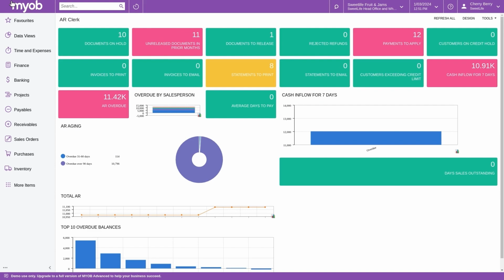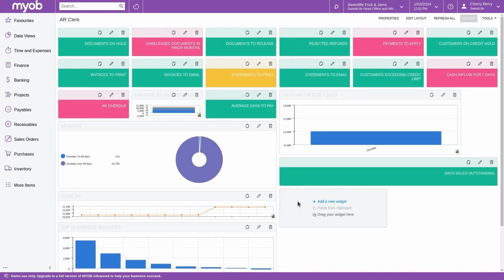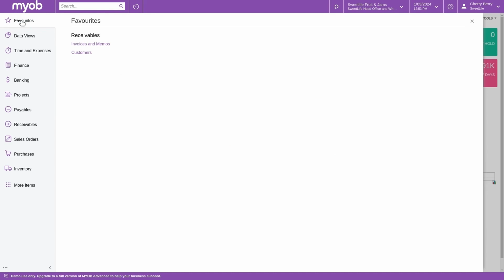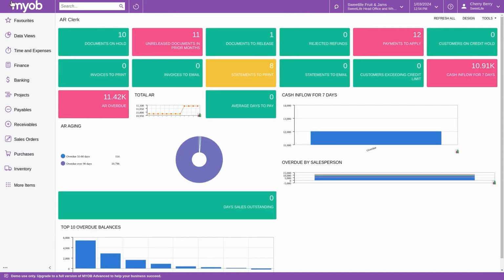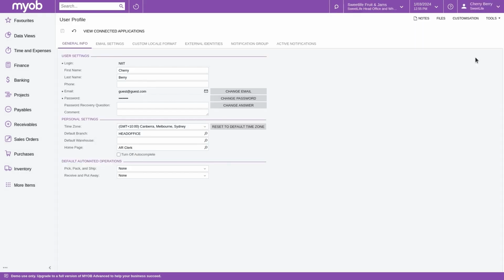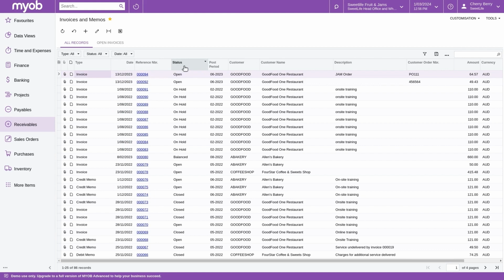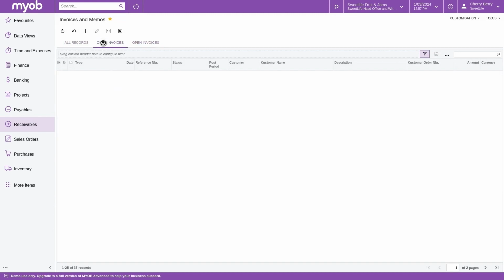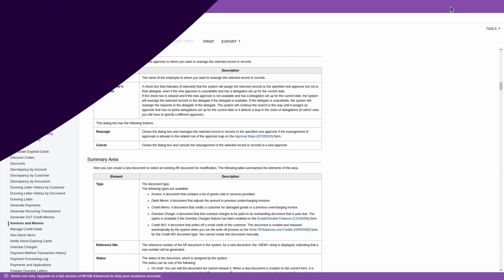Dashboard, Navigation, and Key Features: Exploring MYOB Acumatica (formerly MYOB Advanced)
This video offers a comprehensive overview of the MOB Acumatica system, focusing on dashboards, navigation, and key features. Learn how to customise widgets, manage workspaces, utilise global search, and explore tenant and branch concepts. The tutorial also covers user profile settings, generic inquiries, and the integrated help functionality, providing practical insights to enhance your operational efficiency.